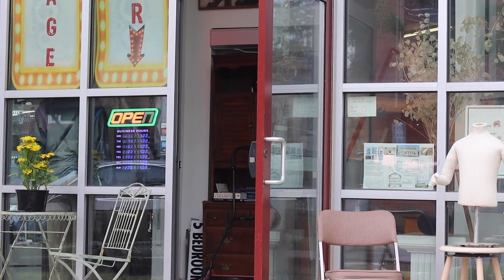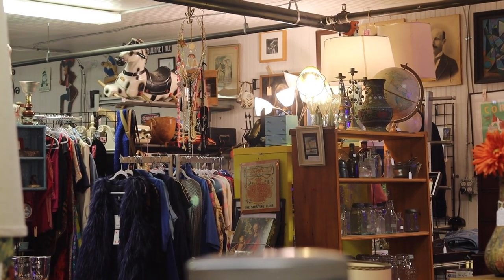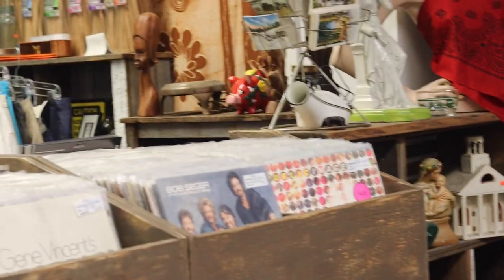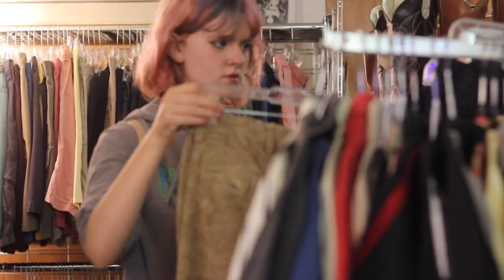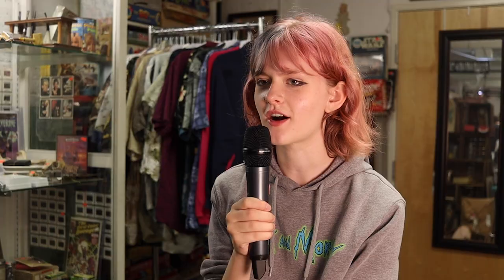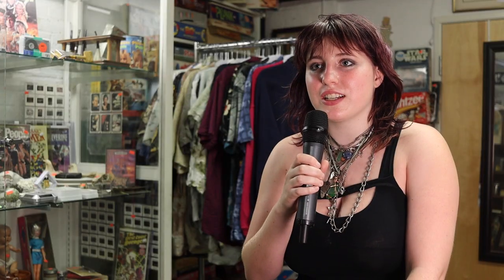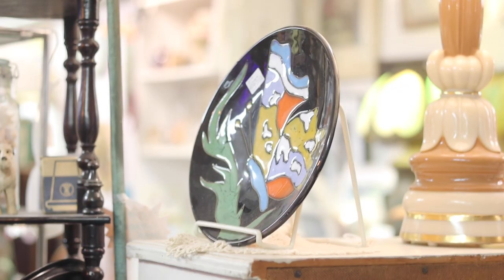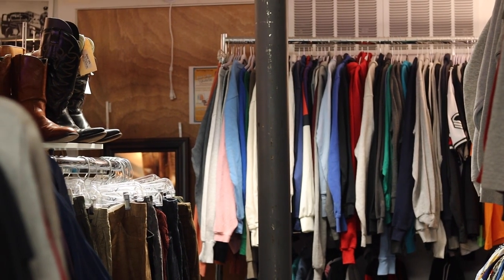Hot Spots - Vintage Cellar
This week we went downtown to The Vintage Cellar, a local antique store that's been open since 2015 in the heart of Northampton. We got the chance to talk with the owner and customers, and explore all the unique oddities that it has to offer.